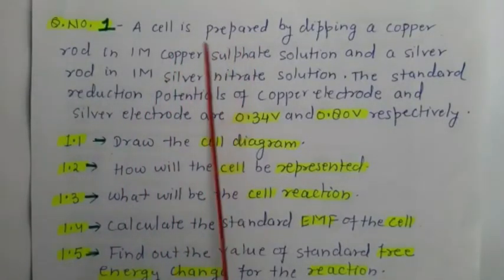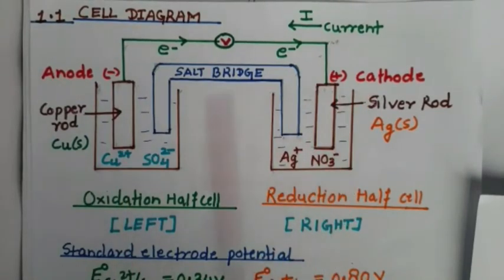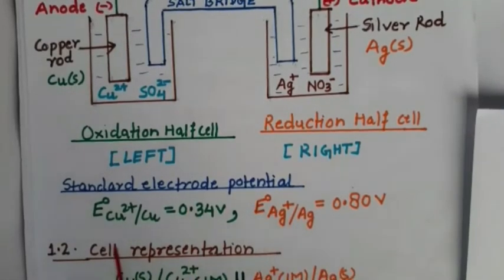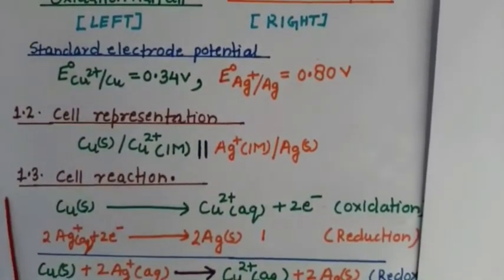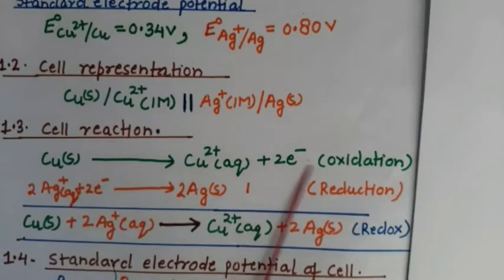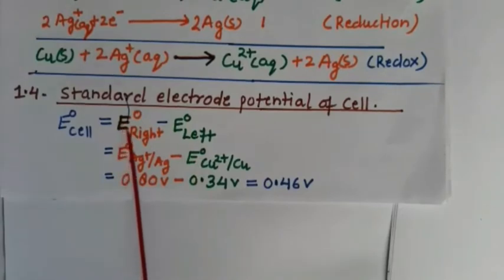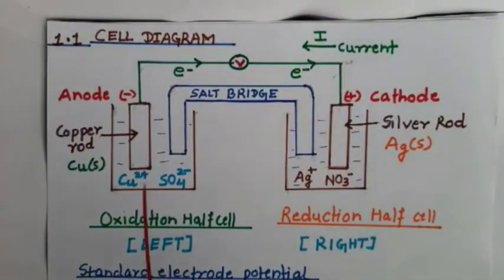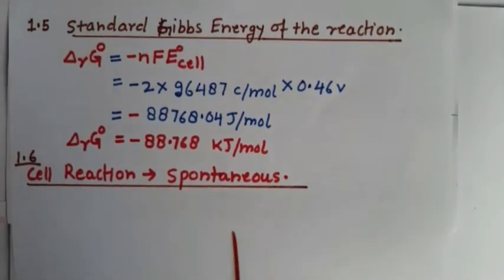Electrochemical Cell /solving Problems